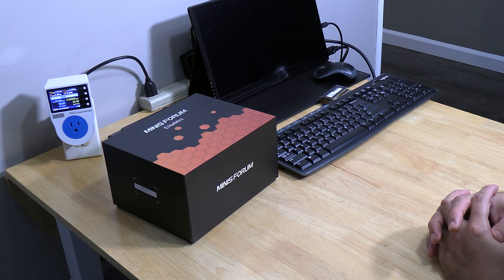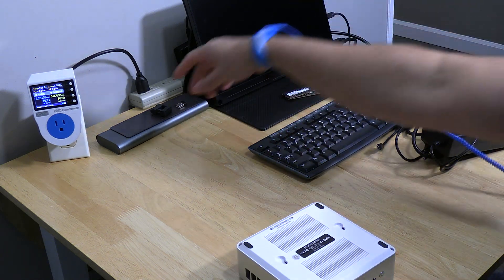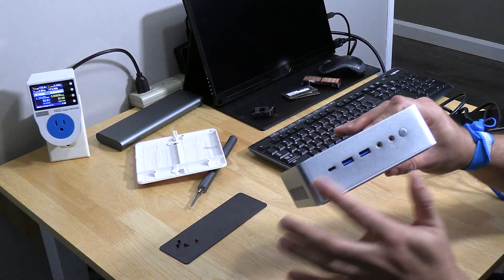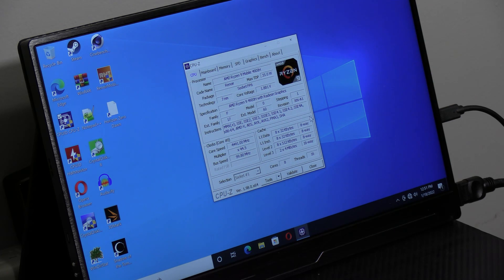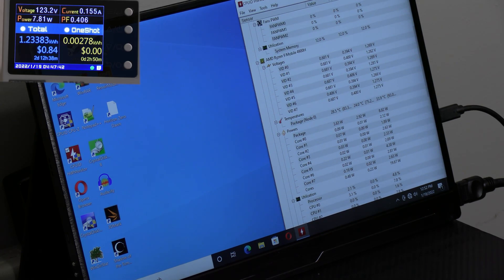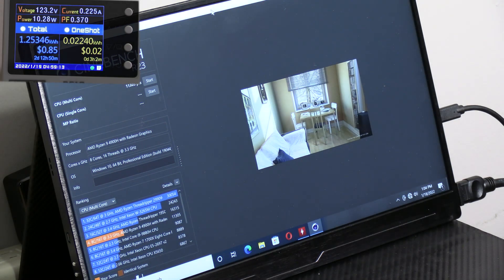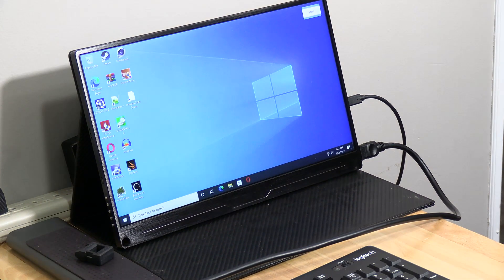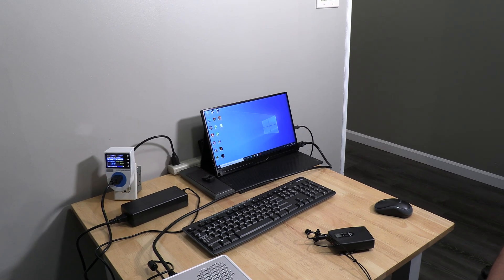Minisforum HM90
Spec (Barebone Unit):
AMD Ryzen 9 4900H 8 Cores/16 Threads With build-in VEGA 8 GPU @1750MHz
DDR4 3200 MHz So-Dimm x2 (Max RAM supported 64GB (32GB x 2)
M.2 PCIe 3.0 2280 slot x1
SATA 2.5” HDD/SSD x2 slots
WiFi 6/ BlueTooth 5.1 (MTK MT7921K)
HDMI, DP, LineOut x2
USB Type A x4 (5 Gbit/s) Back; USB Type A x2 (10 Gbit/s) USB Type-C x1 (10 Gbit/s)/Display Front
Max 3 Video out (all port support 4K/60Hz)
Clear CMOS Button

Power supply (Type-C DC 19V/ 6.3A 120W)
Dimension: 149 x 149 x 55.5mm
Package include: HM90 x1, Power Supply, HDMI Cable, VESA Mount, User Manual, and HDD/SSD bracket

Chapters:
0:00 Intro
0:17 Packaging/Open box
0:35 Size Comparison with HX90
1:02 What's in the box
2:49 Teardown
3:57 Mediatek MT7921K Wifi
3:59 Teardown Continues
6:32 Re-Assembly
9:00 Front & Back IO
9:57 CPU-Z
10:38 CineBenchR23
11:36 CinebenchR23 Result
12:05 3DMark Wild Life
12:35 3DMark Wild Life result
13:11 Shadow of the Tomb Raider Setting & Benchmark
14:36 Shadow of the Tomb Raider result
15:21 Fan noise test (Auto)
17:04 BIOS Fan Control
17:37 Fan noise test (100%)
18:30 Conclusion